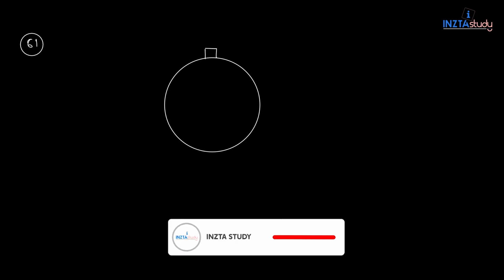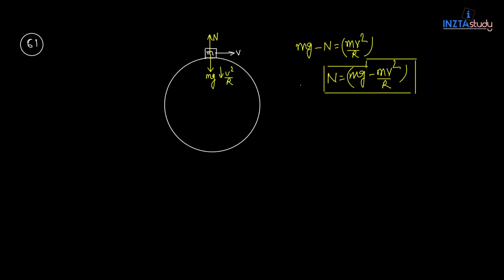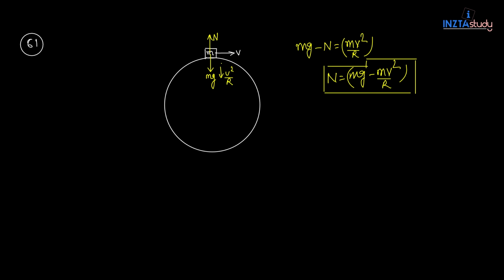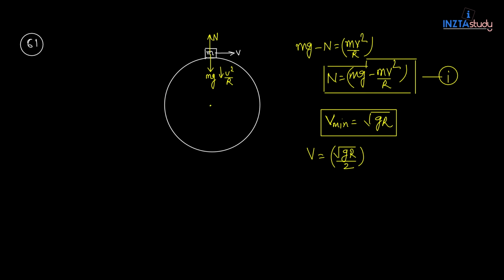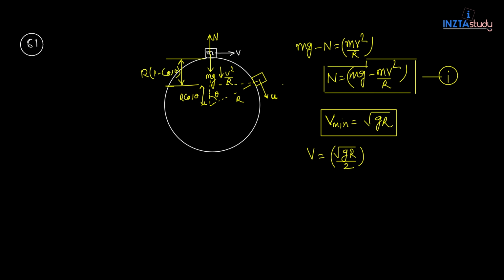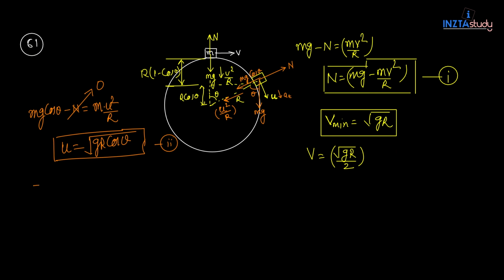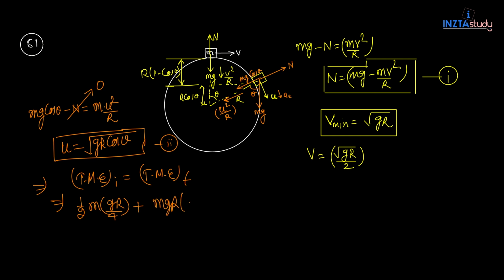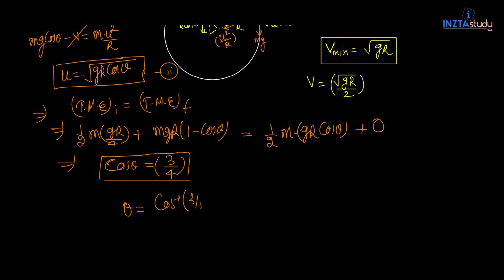HC VERMA SOLUTIONS | Part 1 | Chapter 8 | Work & Energy | QNO 61